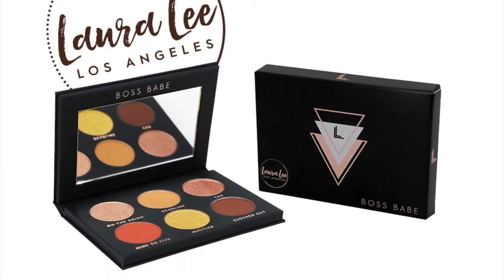NEED IT OR LEAVE IT? | NEW MAKEUP RELEASES | Becca Price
*Make sure you set it to 1080p so you get the best quality!!!*

Hey y'all!
This is a first on my channel but I figured I'd try it out and see how it does! This is a "will i buy it" or even a bit of an "anti-haul" style video! There's so many new makeup releases, and as a college student that also is planning a wedding, caring for my house and animals and living that adult life, I've become SUPER picky with what makeup I'm going to buy! Because of that, I'm sharing my thoughts on some new releases that I really want or. really don't need.

Eyelash Extension Insta: Prettyasapeachlashes

I'll send you a Free Lime vitality oil AND a free lip balm when you sign up!

CODES:

Simply Earth: Use my code LOVEBECCAFREE to get a $20 gift card AND a FREE bonus box when you sign up for your DIY essential oils recipe box subscription!

Thank you for coming by! My name is Becca and I run a blog called As Pretty As A Peach, where I do everything from Wedding planning to beauty to books to cooking! This channel is the place for me to create videos for my blog as well, so I hope you subscribe and stick around to watch my road to becoming a bride!